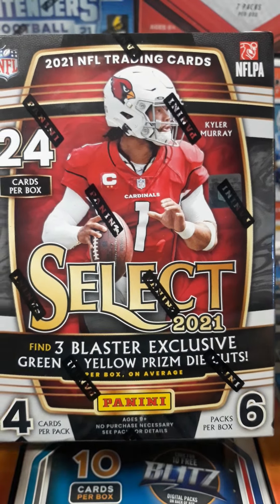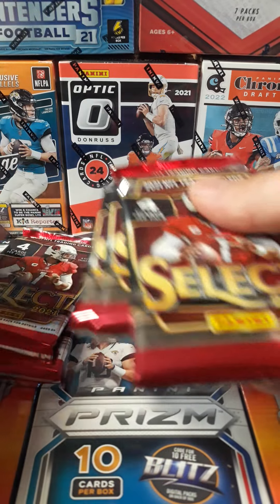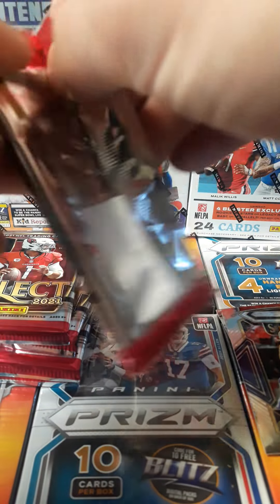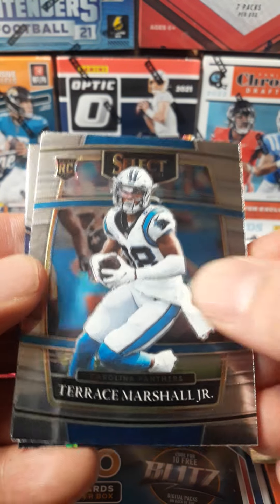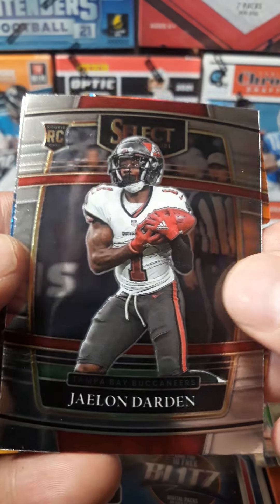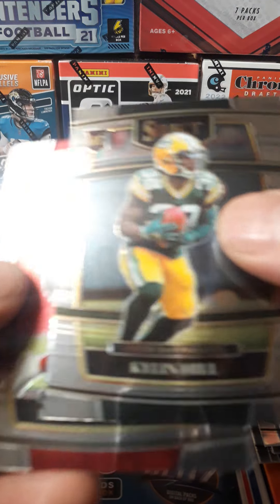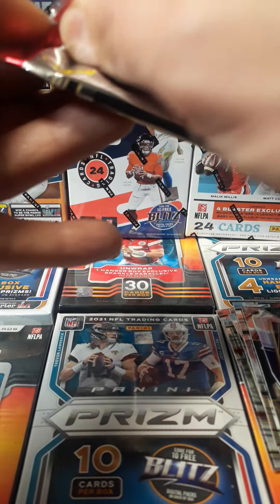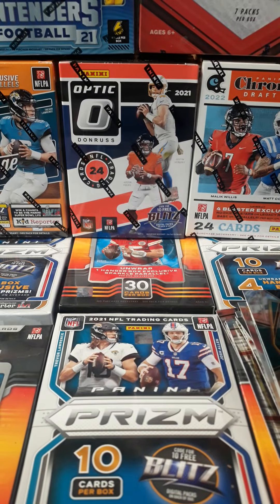Select Football 2021 Blaster Box RIP!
Select 2021 Football Blaster Box opened.